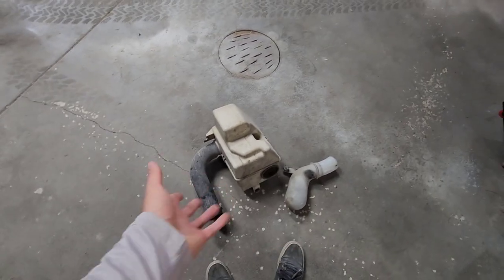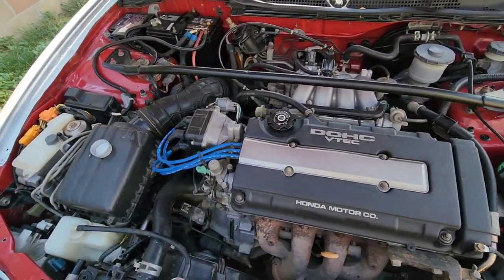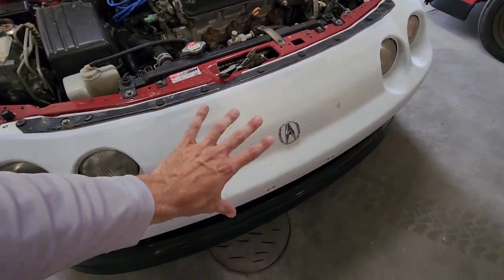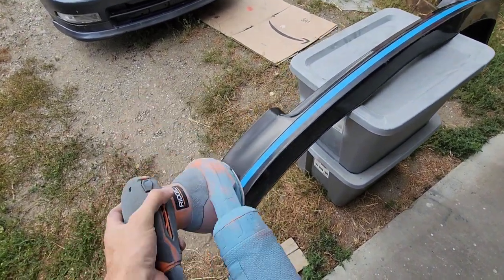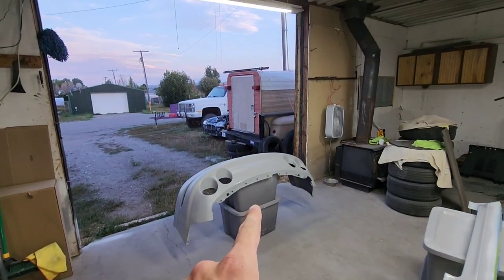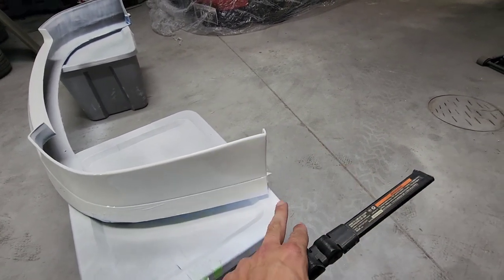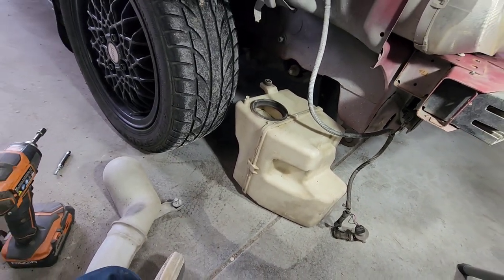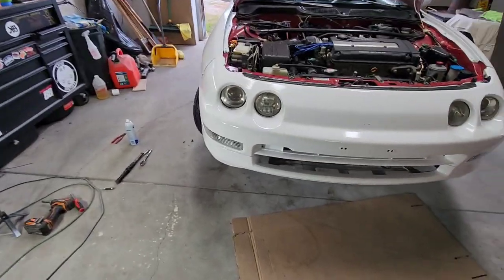Spray paint front bumper and paint match lip Acura Integra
Rustoleum Universal Bonding Primer, Professional Primer, and Turbo Can White

Nu Finish Scratch Doctor headlight restoration
Nu Finish Better Than Wax Ceramic Coating
Integra factory air box install

Channel: @cretincaveproductions

Artists: Deadkey / Cretin
Song: The End
Album: Warped Out